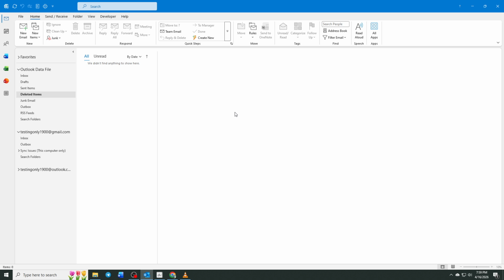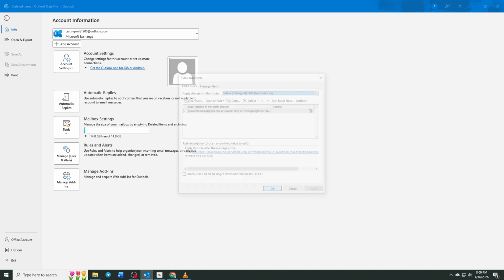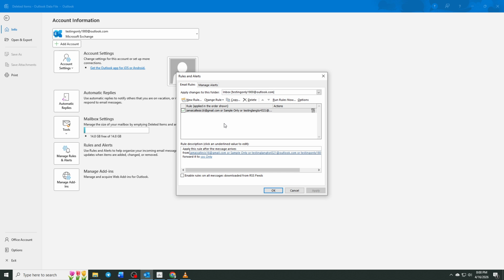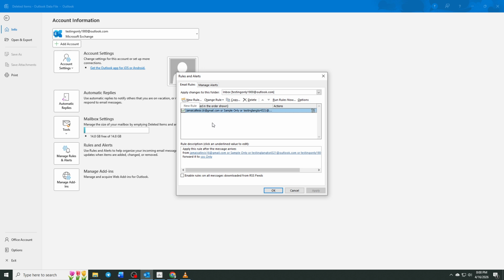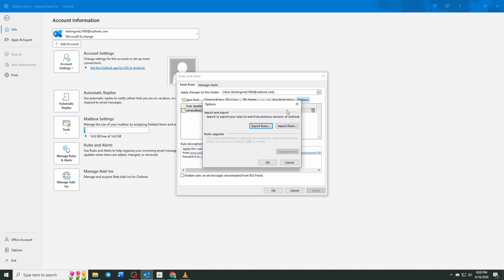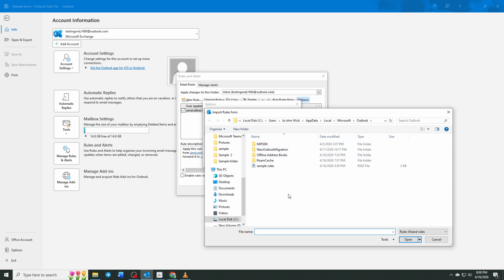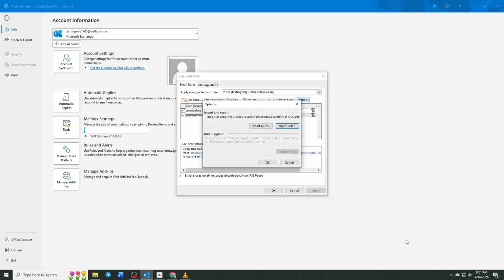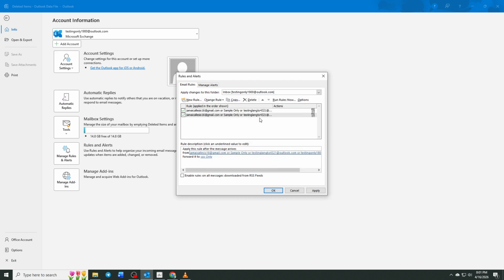How To Import Rules Into Microsoft Outlook [2026 Guide]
In this video, we’ll explore the step-by-step process of importing rules into Microsoft Outlook, helping you streamline your email management. Whether you’re upgrading your Outlook version or simply wanting to transfer your rules from one account to another, we’ve got you covered with easy-to-follow instructions and tips.

By the end of this guide, you'll have the knowledge to efficiently import your Outlook rules and enhance your productivity.